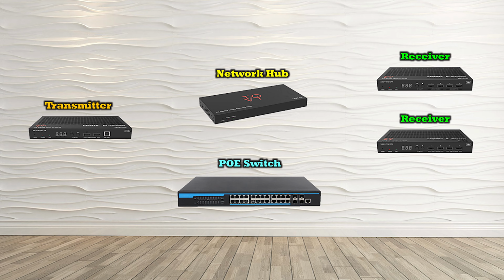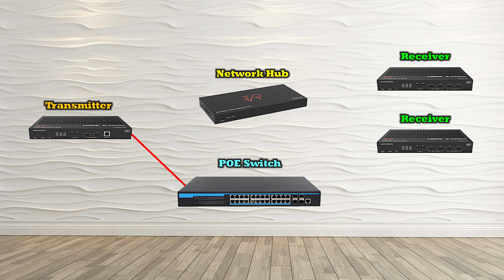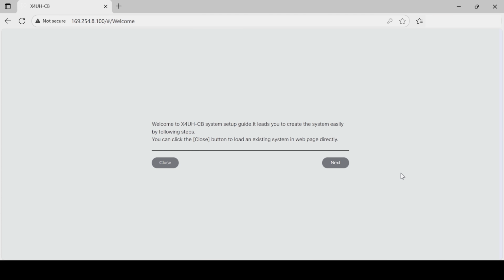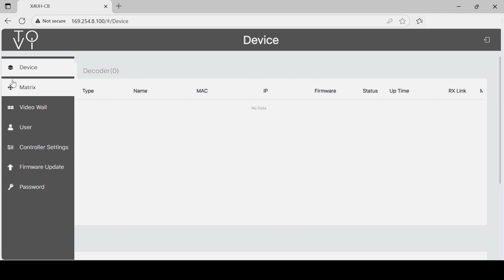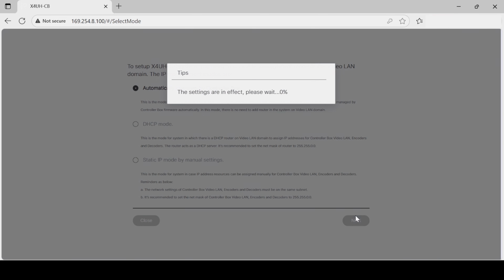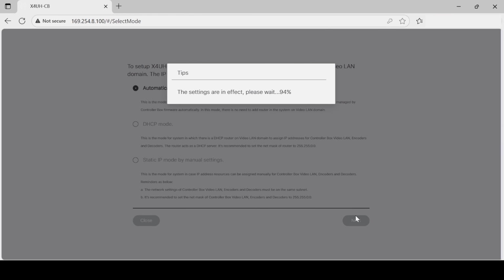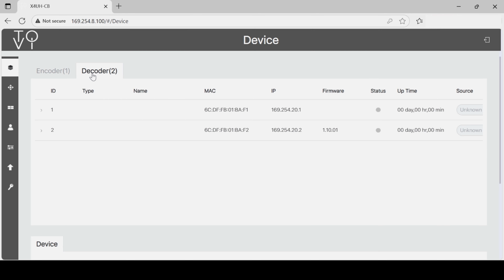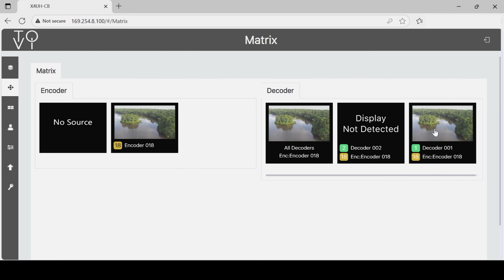Using the ToVi X4 as a Splitter Over IP Network | AV-over-IP 4K60 Distribution Tutorial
🎥 How to Use the ToVi X4 Series as a 4K HDMI Splitter | Complete Setup Guide

In this video, we’ll show you how to configure the ToVi X4 Series AV-over-IP system to function as an HDMI Splitter, allowing a single source to display on multiple screens across your network — all with zero latency and uncompressed 4K60 HDR quality.

Whether you’re setting up a digital signage network, retail display, control room, or enterprise AV system, the ToVi X4 offers flexible, software-based signal distribution that eliminates the need for traditional hardware splitters.

⚙️ What You’ll Learn in This Video:

✅ How to configure ToVi X4 Encoders and Decoders for splitter mode
✅ Setting up one input source → multiple output displays
✅ Managing and mapping signals using the ToVi Control Software
✅ Understanding how ToVi handles EDID, HDCP, and signal synchronization
✅ Tips for optimizing PoE power, network switch settings, and Web GUI control
✅ Best practices for large-scale multi-display distribution over Ethernet

💡 Why Choose ToVi X4 for HDMI Splitting

Unlike traditional HDMI splitters limited by cable distance, the ToVi X4 uses AV-over-IP technology to transmit 4K video over standard Ethernet networks — extending your signal up to hundreds of meters with zero latency and lossless image quality.

🎯 Key Features:

4K60 4:4:4 Video Transmission via JPEG2000 compression

Ultra-Low Latency and real-time switching

PoE (Power over Ethernet) for simplified cabling

RS-232, IR, and Web GUI control for professional integration

HDR10, HDR10+, and Dolby Vision support

Dolby Atmos / DTS:X audio pass-through

Scalable System Architecture – expand from 1x2 up to hundreds of endpoints

🧠 Ideal For:

🏢 Digital signage networks
🎮 Esports & gaming venues
🎓 Classrooms & auditoriums
🏬 Retail & hospitality displays
🎛️ Control rooms & broadcast systems

📦 Recommended Setup:

ToVi X4 Series Encoders & Decoders

ToVi NS-1G24 / NS-1G48 Managed Network Switches

ToVi Control Software (included)